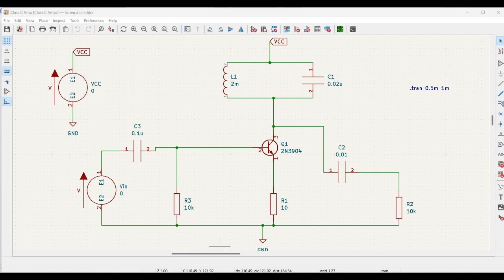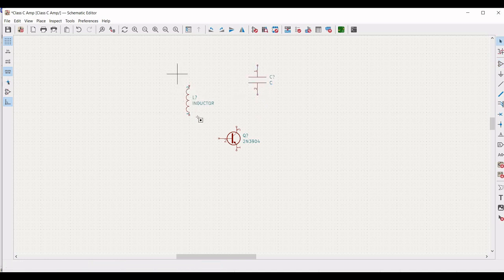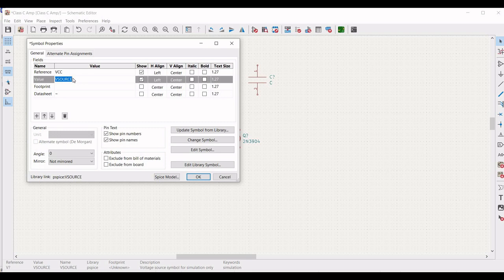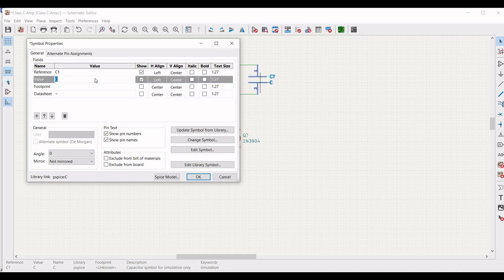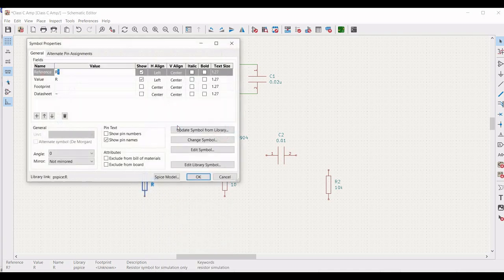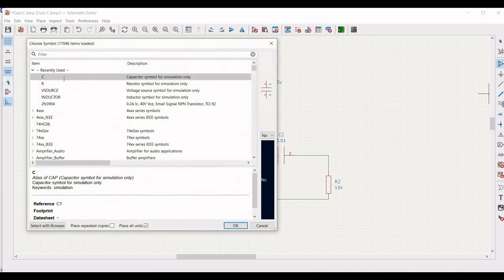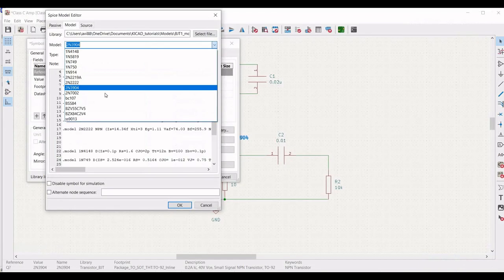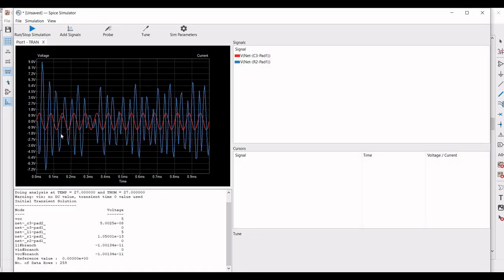Kicad tutorial 41: Design and simulation of Class C amplifier circuit using kicad tool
In this tutorial we will design and simulate the Class C power amplifier circuit.In class C operation, the quiescent operating point is chosen such
that output signal (voltage or current)is zero for more than on half of the input sinusoidal signal cycle.